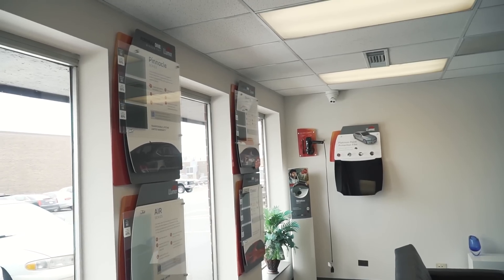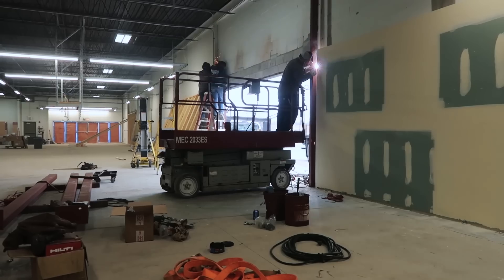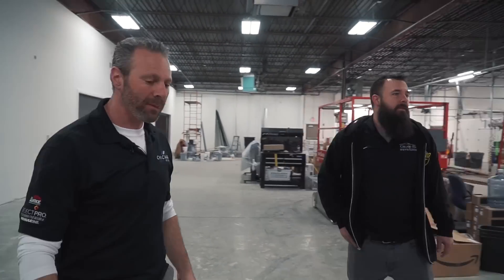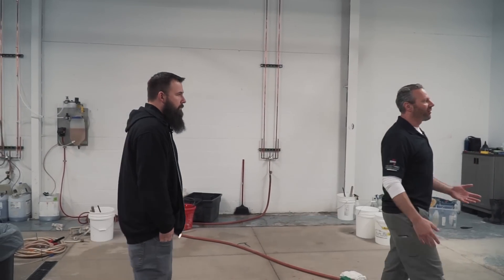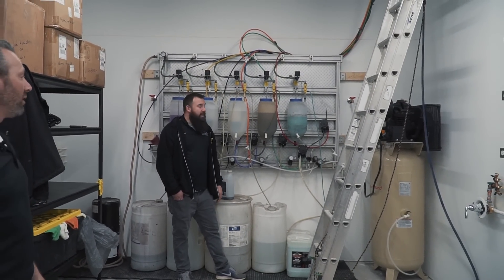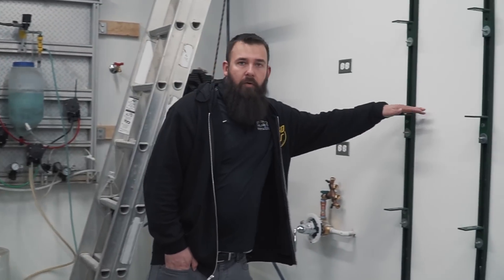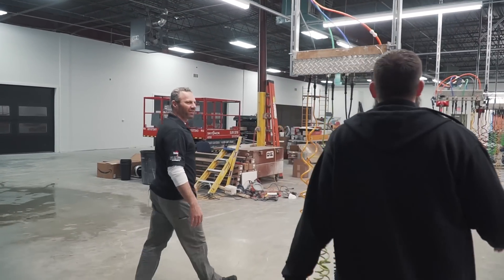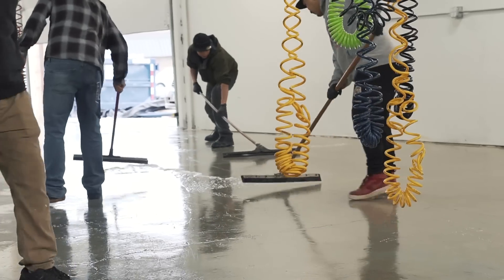My Dream Detail Shop | E5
We have moved to the new shop! It's not quite finished, but we are making due. Come check out what has happened in the last two weeks.

Lighting - Lithonia - 8FT LED strips, 20k Lumens, 4K Color
                                   4FT LED strips, 10k Lumens, 4K Color
Track Lighting - Juno heads, 4K Lumens per head, 4K Color

More specs and info coming soon.

Find all your detailing and window tinting supplies and tools

2075 Johns Court
Glenview, IL 60025
207 A Eisenhower Lane
Lombard, IL 60148